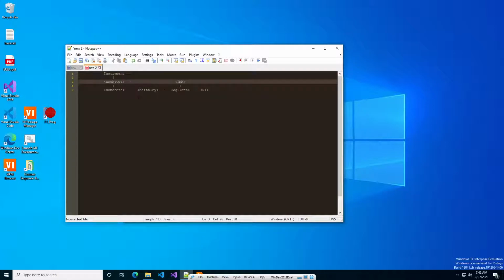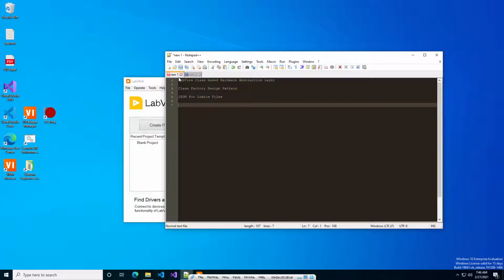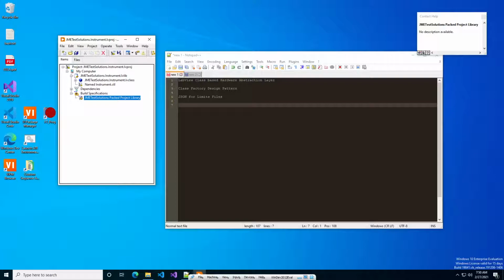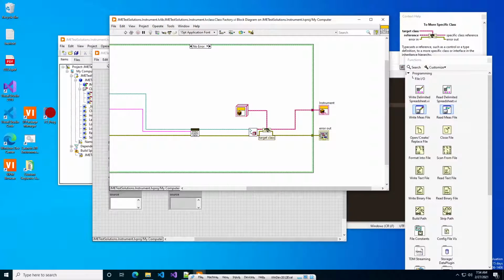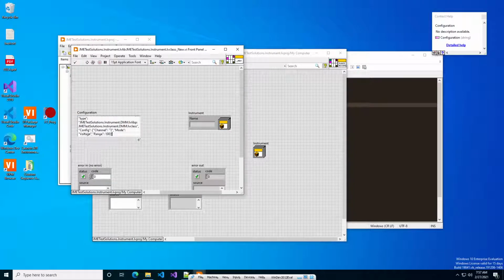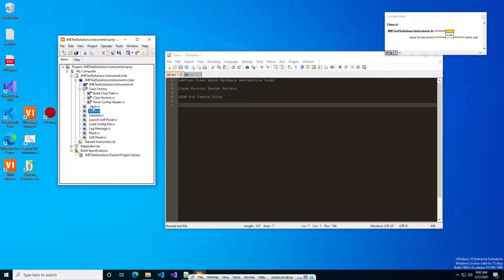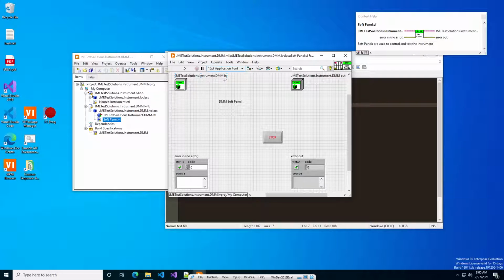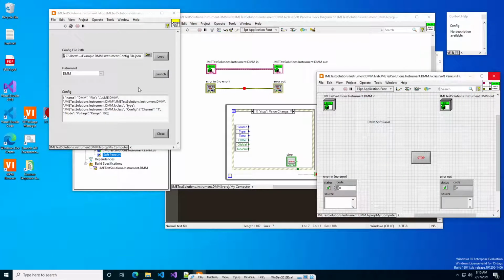How to Setup a Hardware Abstraction Layer with LabVIEW classes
In this video we quickly give a high level overview of how to setup a Hardware Abstraction Layer (HAL) using LabVIEW classes and the Class Factory Design Pattern.